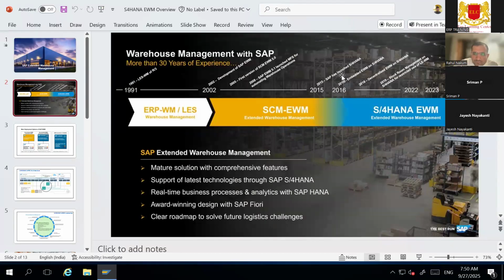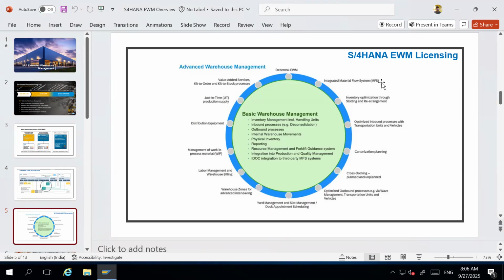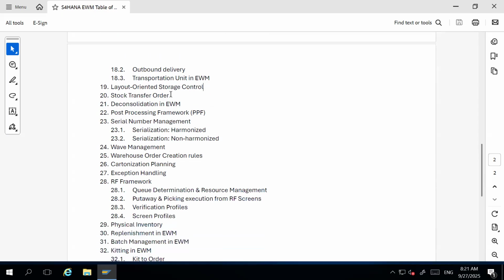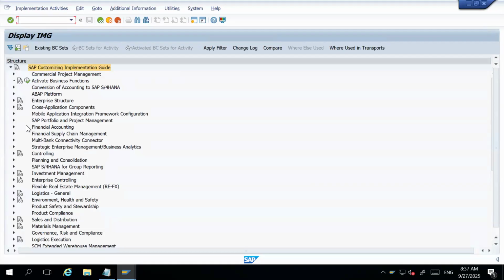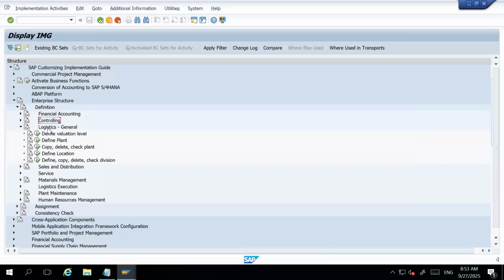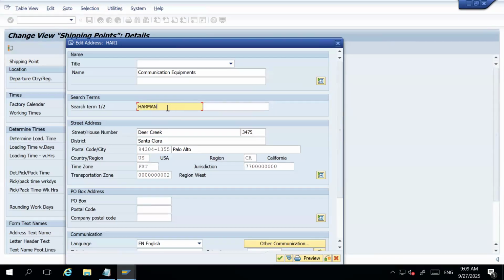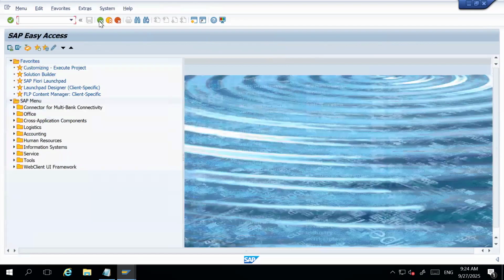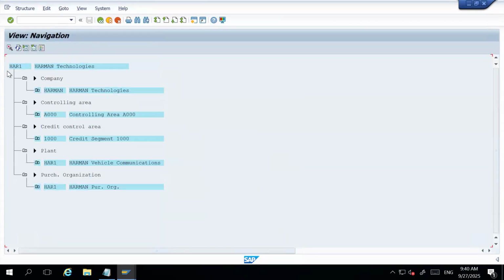SAP S4HANA EWM Online Training Pay Only 150 USD And Enroll To Course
for SAP online training
SAP S4HANA EWM Online Training